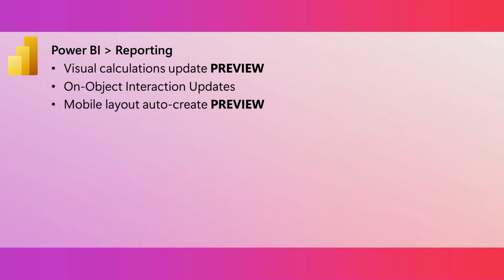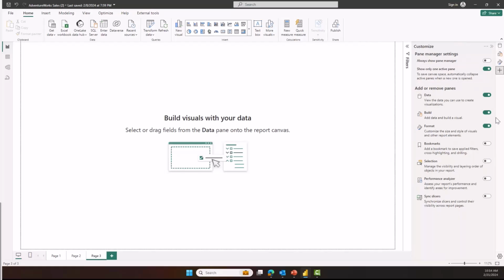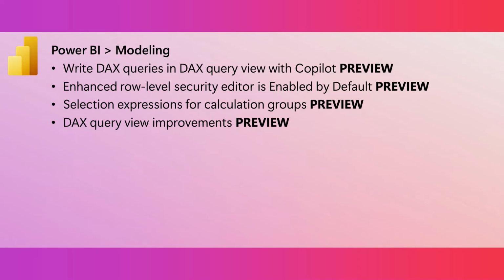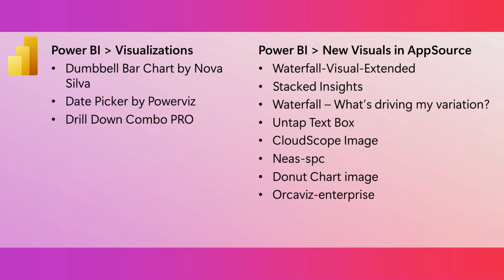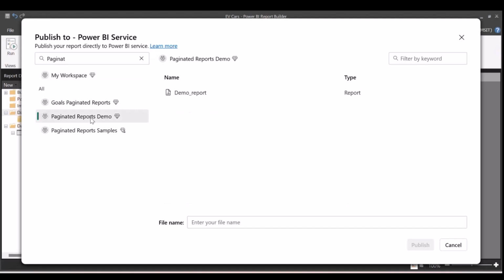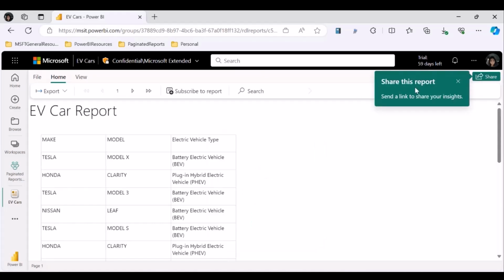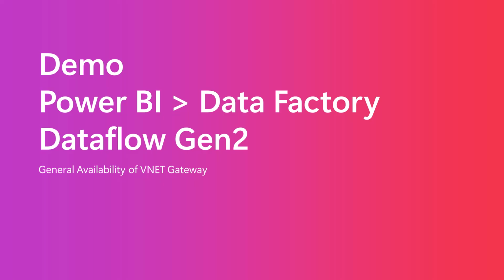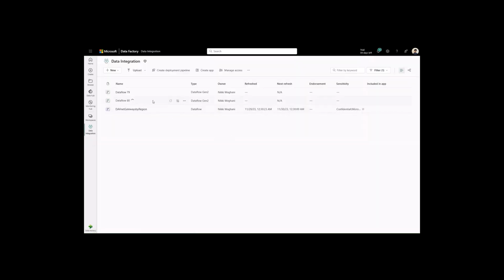Fabric Monthly Update - March 2024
Welcome to the March 2024 update.

We have a lot of great features this month including OneLake File Explorer, Accessibility Improvements, Autotune Query Tuning, and many more!

Sections
Reporting - 0:26
Modeling - 6:57
Service - 9:17
Mobile - 9:36
Developers - 10:07
Visualizations/New Visuals in AppSource - 11:25
Paginated Reports - 11:33
OneLake - 15:44
Data Warehouse - 16:08
Real-time Analytics - 18:03
Data Factory/Dataflow Gen2 - 19:26
Data Pipelines - 26:00

Demos
Reporting - 1:41, 4:37
Modeling - 8:19
Paginated Reports - 12:05
Data Factory/Dataflow Gen2 - 22:05
Data Activator - 26:30

More questions? Try asking the Power BI Community @